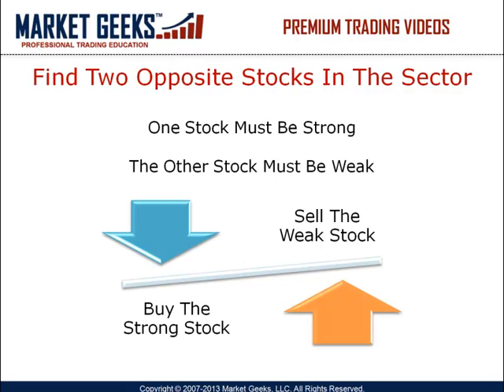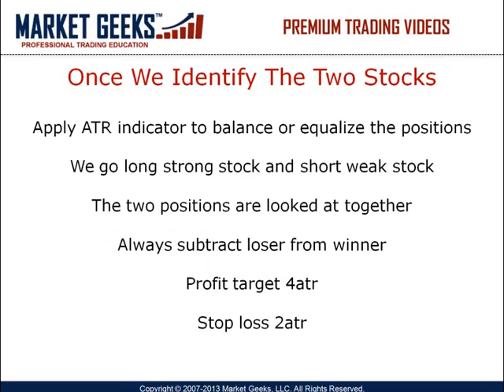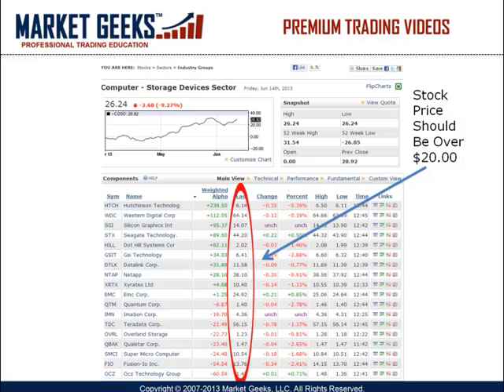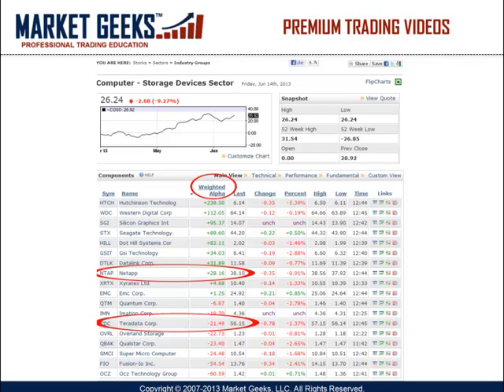The Best Way To Learn Short Term Trading Strategies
Watching professional traders perform basic market analysis. The best way to learn to trade short term market swings is to follow simple technical chart patterns that withstood the test of time. Learn support and resistance and other market analysis techniques to improve your swing trading and day trading abilities.